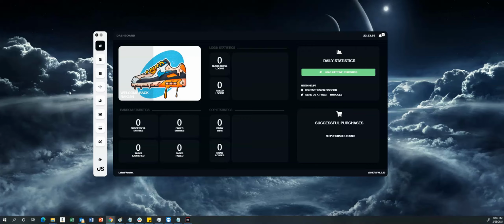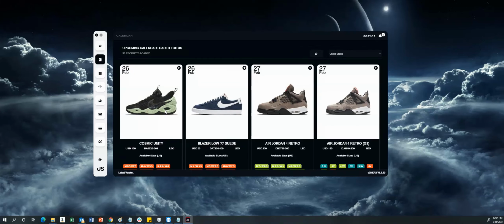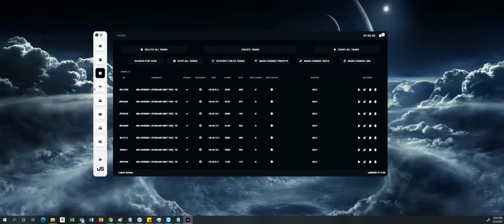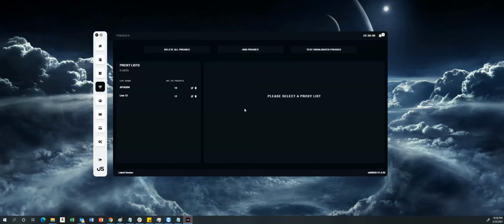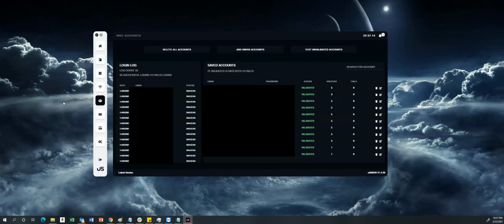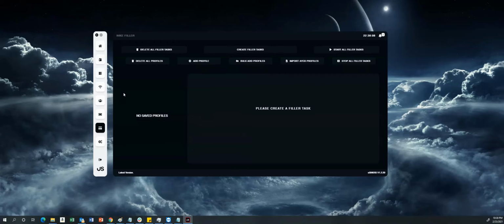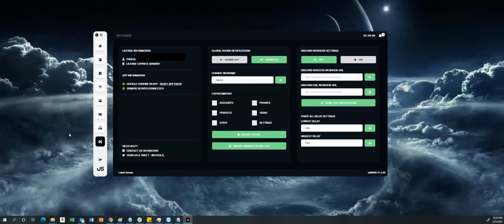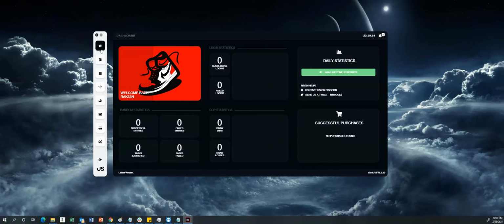uSNKRS Bot Overview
Quick overview of the interface.